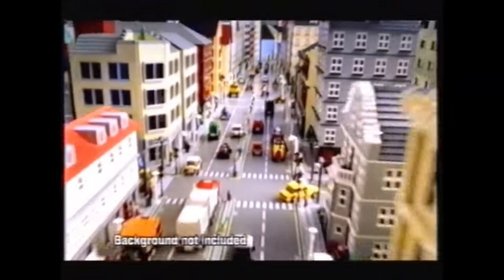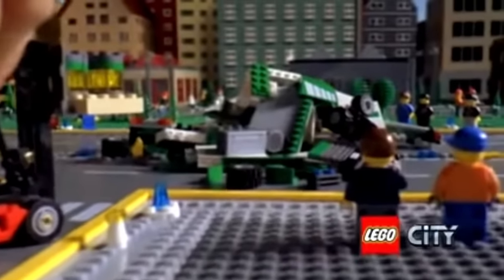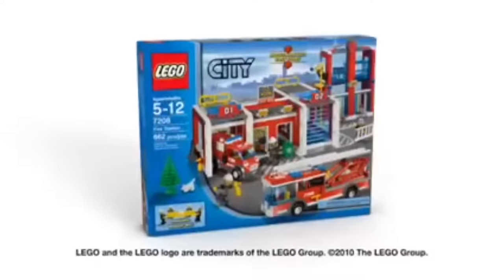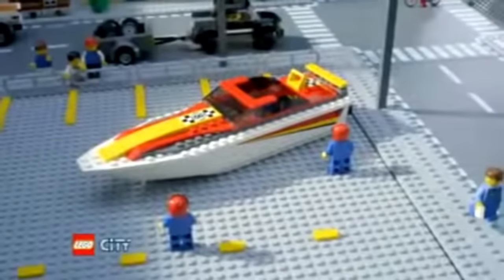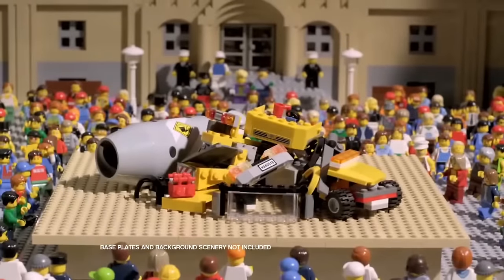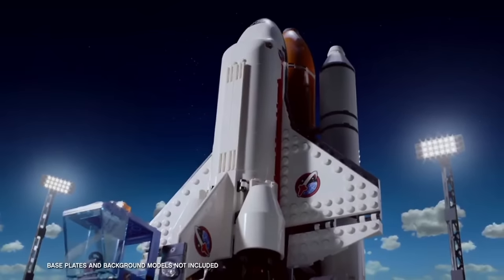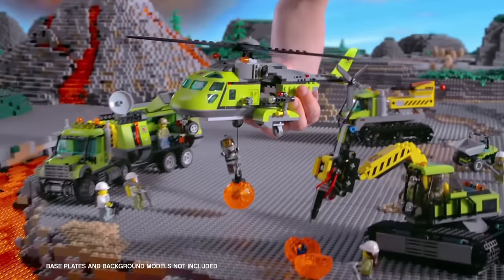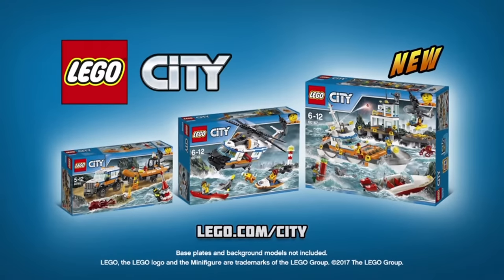All LEGO City commercial Collection Congratulations (2005-2017)